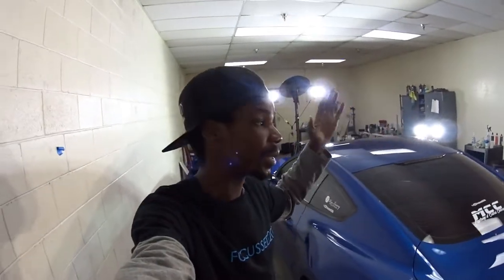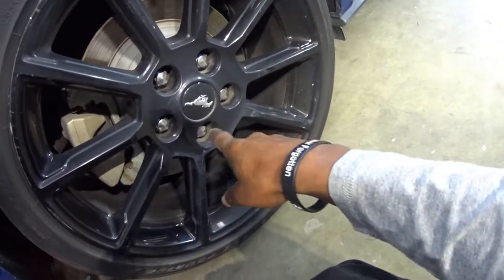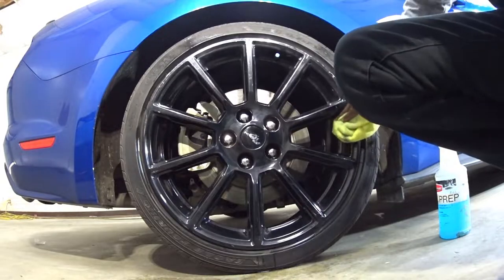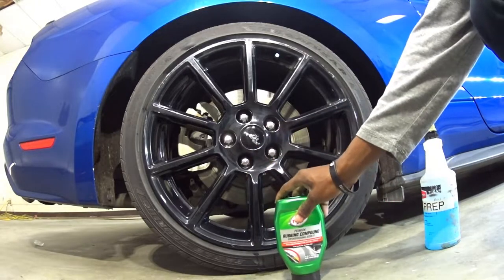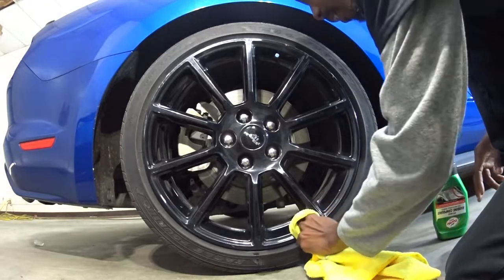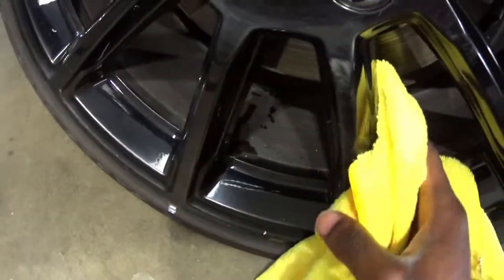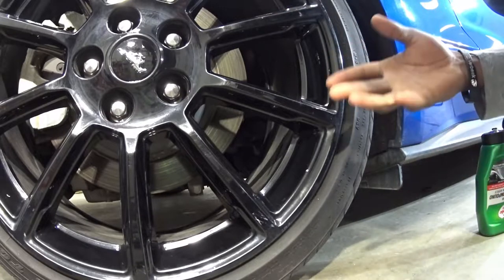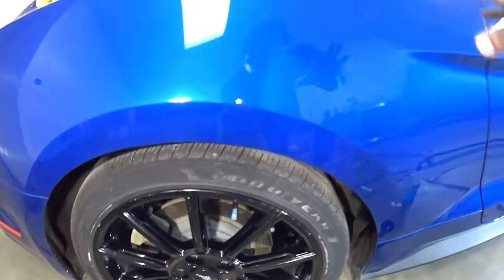Turtlewax rubbing compound how to polish car wheels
in this video i restore polish my wheels back to a new shine thanks to turtle wax NOT SPONSORED